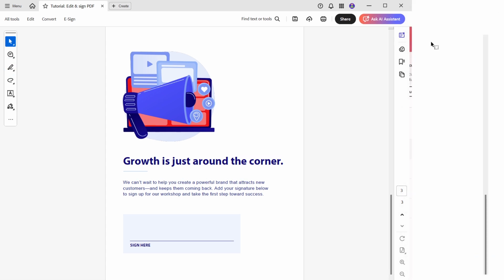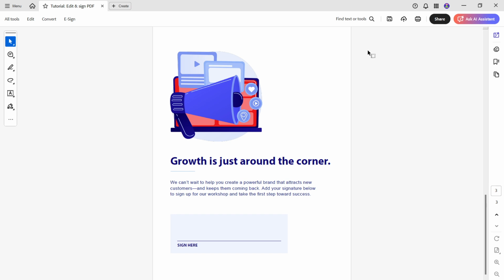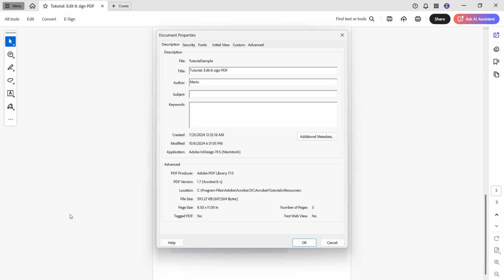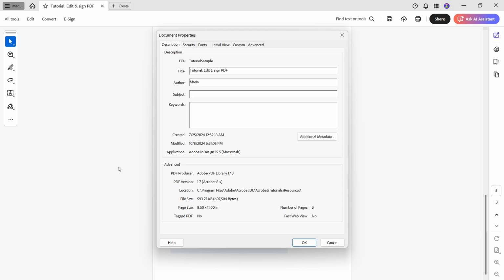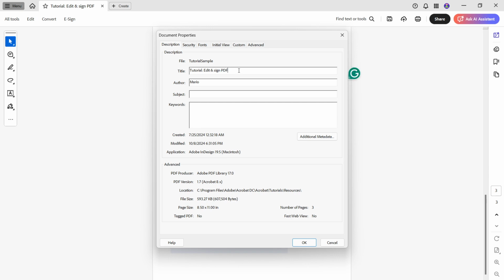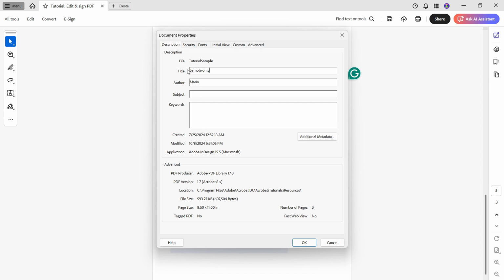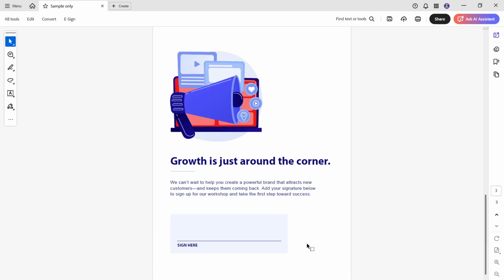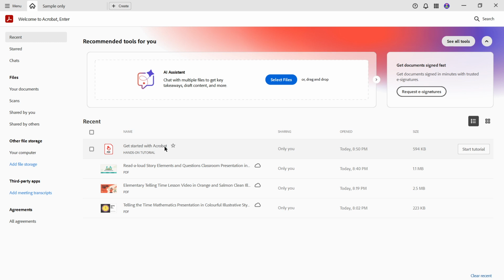How to change PDF name in Adobe Acrobat [2025 Easy Guide]